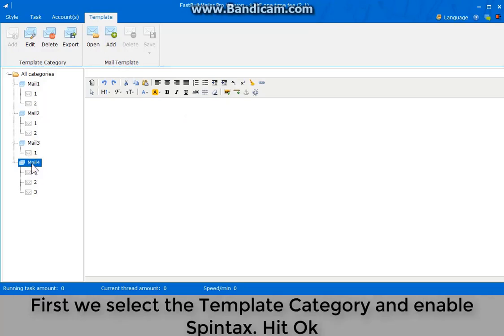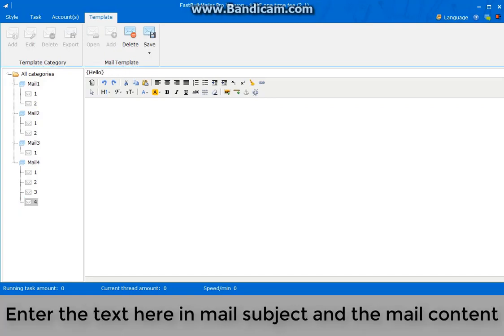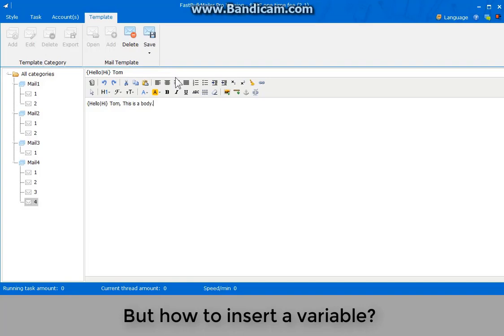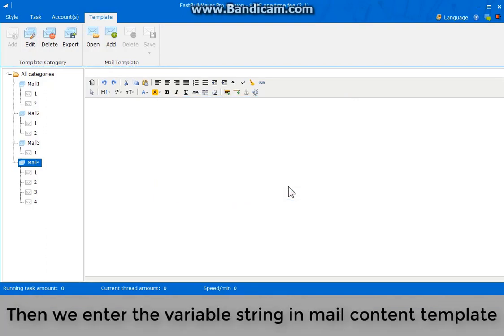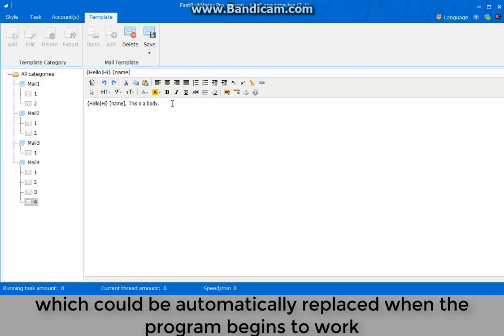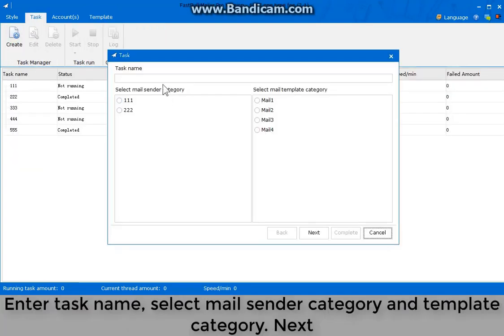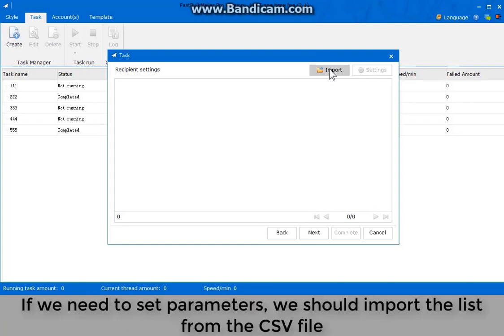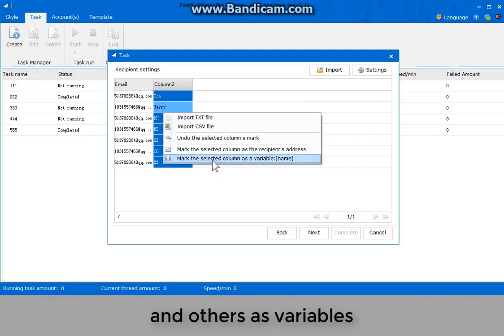Spintax function on FastBulkMailer|sent unlimited emails via outlook, GMX, Web.de, Yandex, Mail.com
👉use outlook, GMX, Web.de, Yandex, and Mail.com to send multiple emails
This video is about Spintax. Many steps for you to run it, which could get you rid of trouble in dealing with mass emails at the same time!

✔sent unlimited email from Gmail, hotmail，outlook，live，yahoo，aol，gmx，fastmail，runbox，yandex, mail